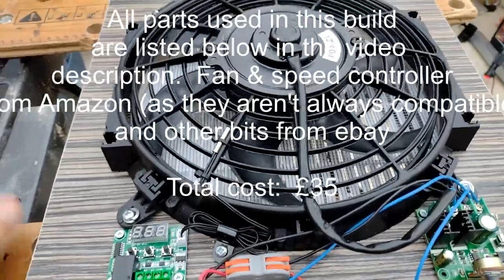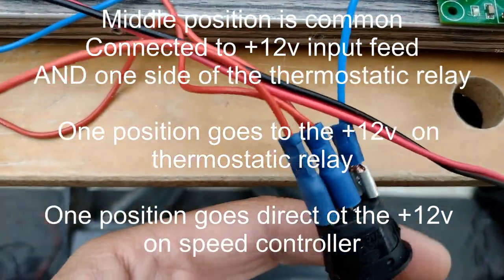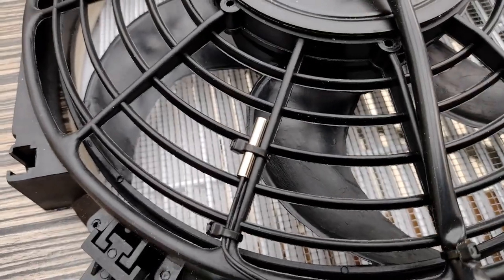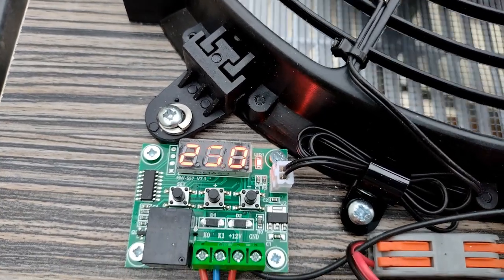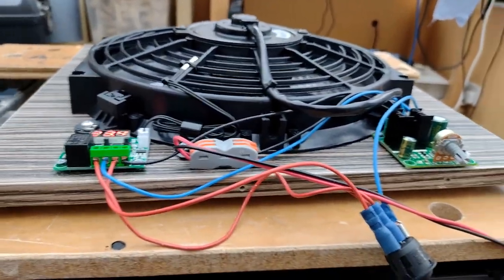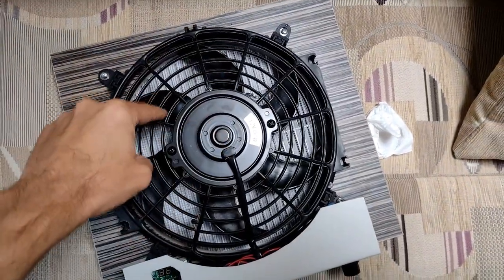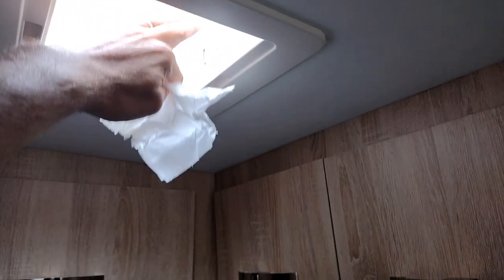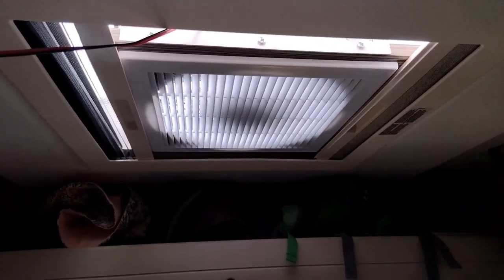DIY Motorhome skylight vent fan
DIY thermostatically controlled roof light fan, variable up to over 1000cfm (!)

Sorry for the poor video work, I really need a camera and 3 hands rather than a mobile phone!

The items used in this project:-
300x300 white vent @ £6.50
10" 12v fan @ £15.60
Cig lighter power switch @ £6.50 (3m cable length available too)
10A speed controller @ £8.70 for 2x
W1209 thermostatic relay @ £3.59
SPDT switch (on-off-on) @ £2

Then it needs a basic wood square 370x340 with a 10" hole in it - then just screws/wires together.